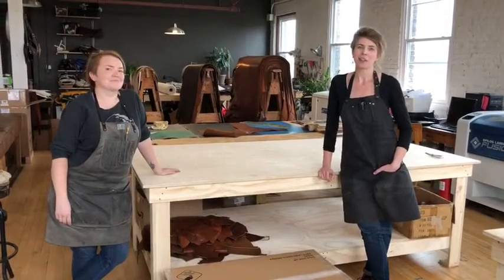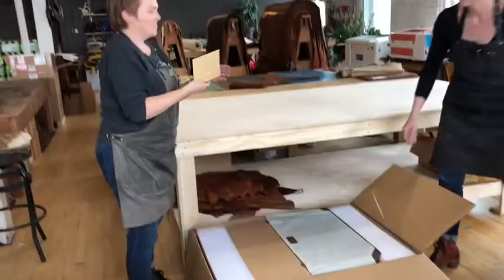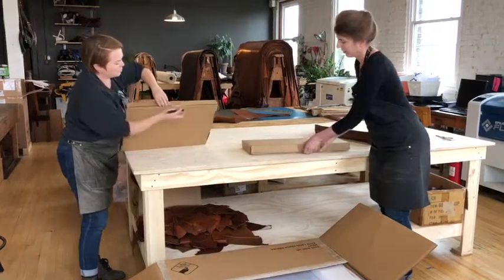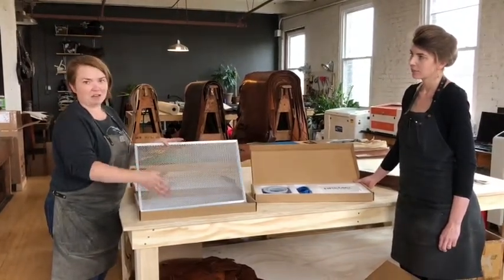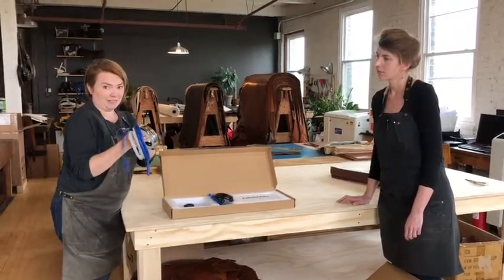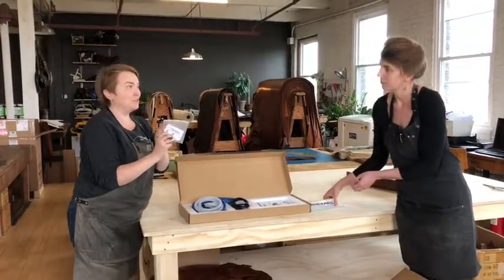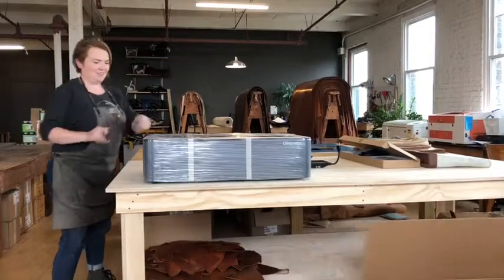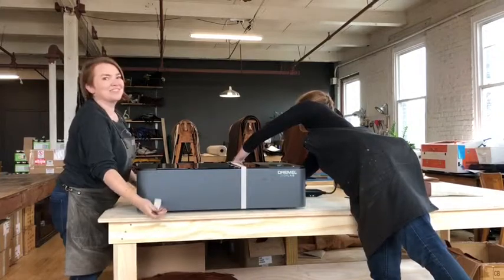Dremel Digilab Laser Unboxing Vol. 1 by Tactile Craftworks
Hi all! We've been partnering with Dremel during the launch of their Digilab Laser Cutter. We put together these two videos to show you how to set up this desktop laser cutter and get started on your own projects. In this first video, we'll show you how to unbox and set up your home laser cutter.